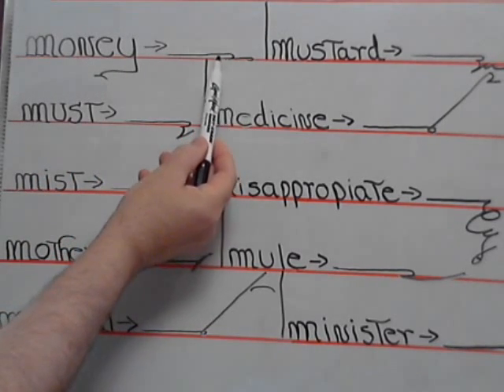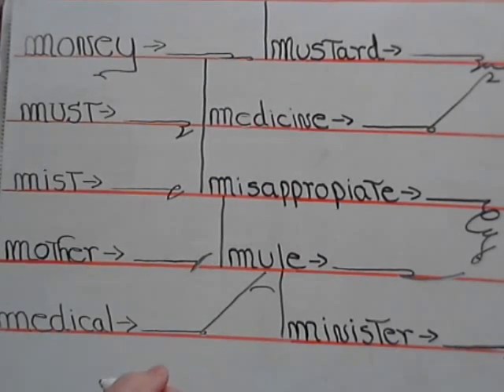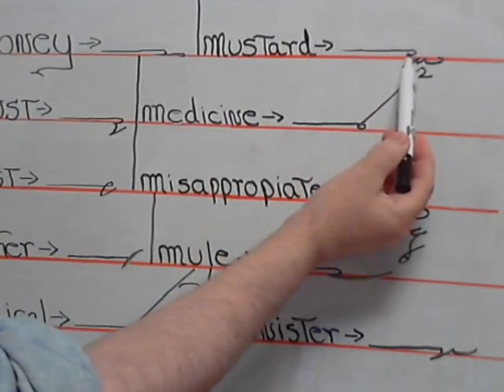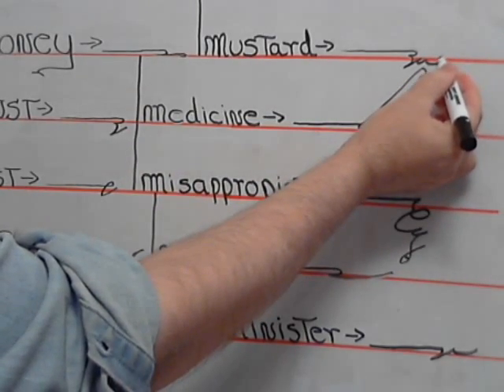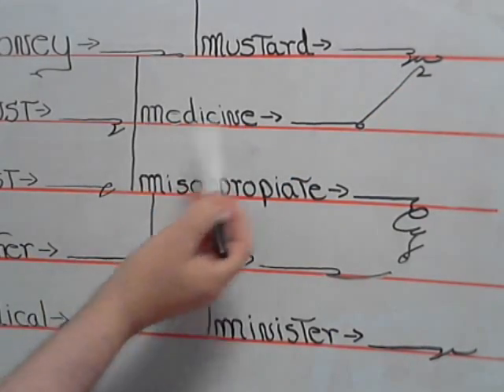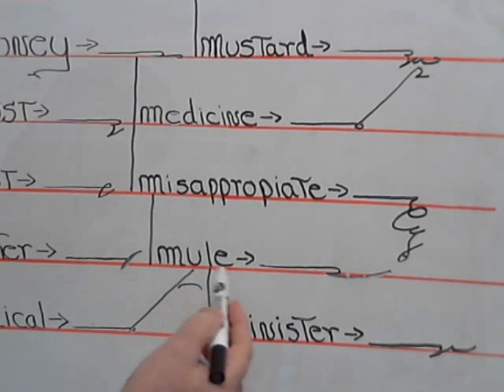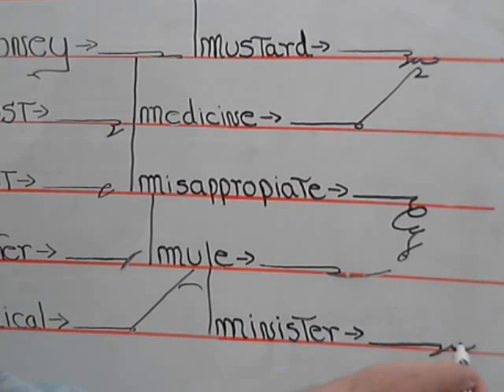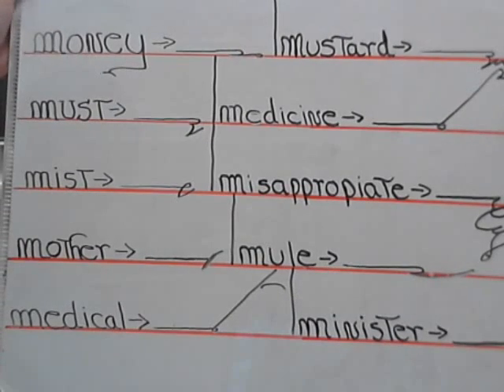GREGG SHORTHAND VIDEO 20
Finishing up on Alphabet M, and going to alphabet N, in Gregg Shorthand.